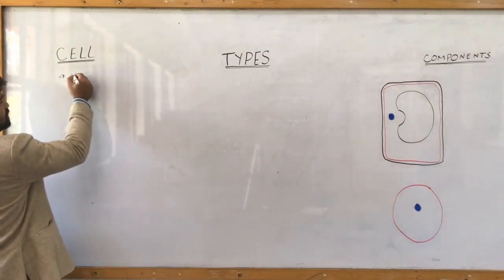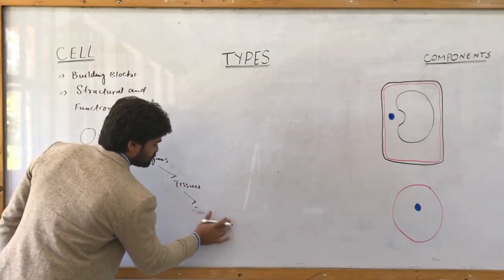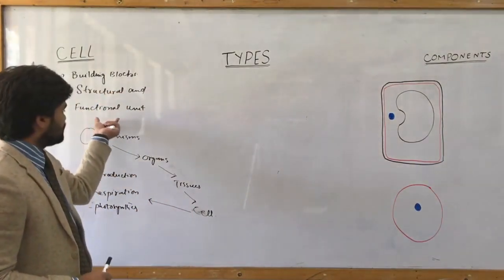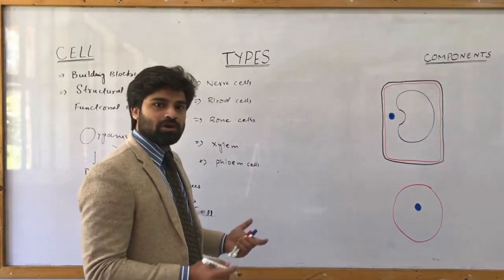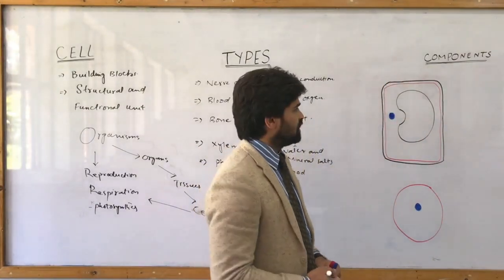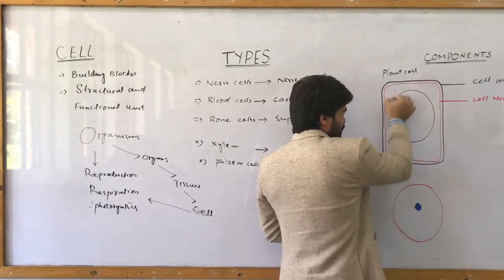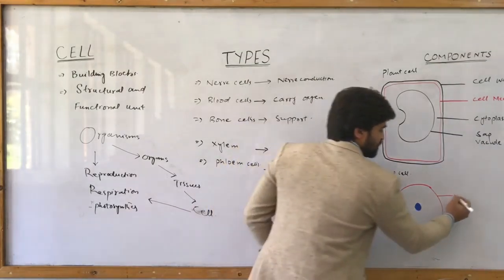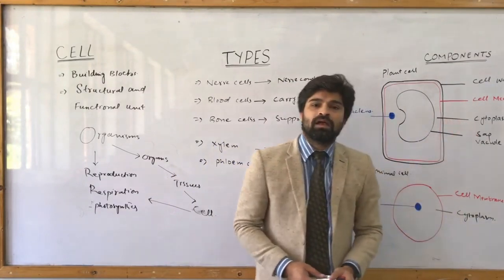Bio Lecture 1 Cells By Dr Majeed